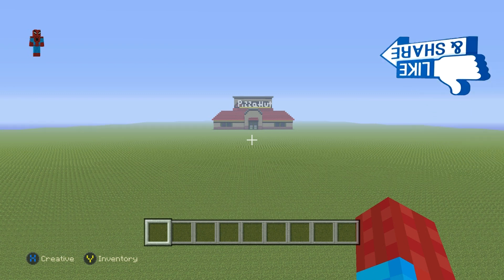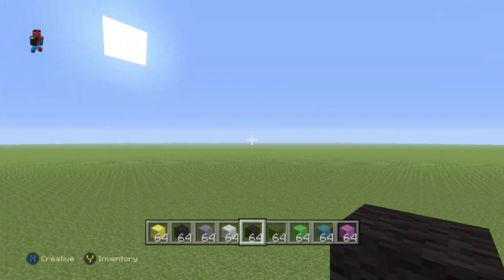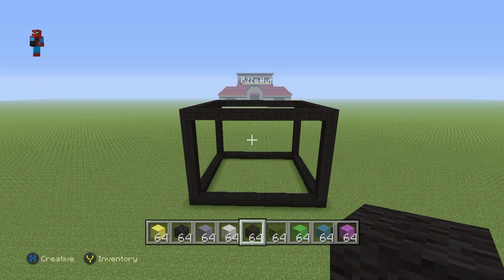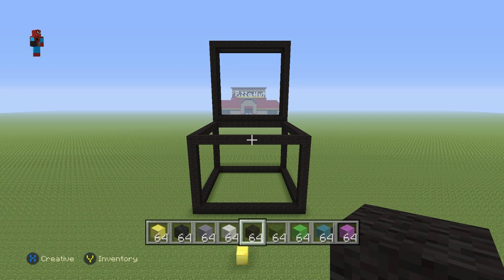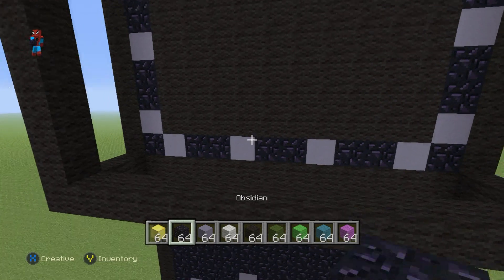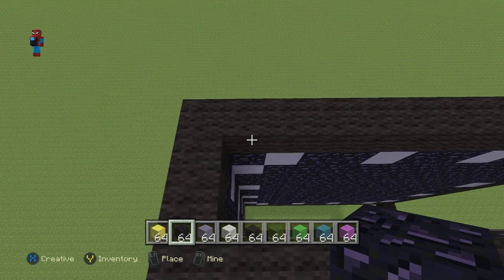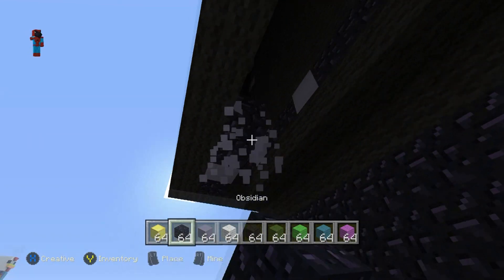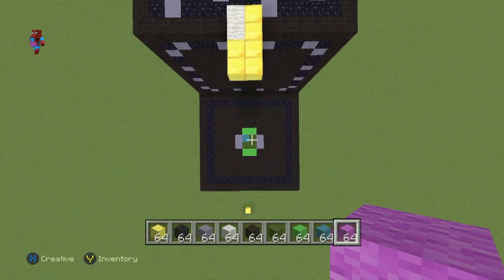Minecraft Tutorial: How To Make An Open Ender Chest Statue